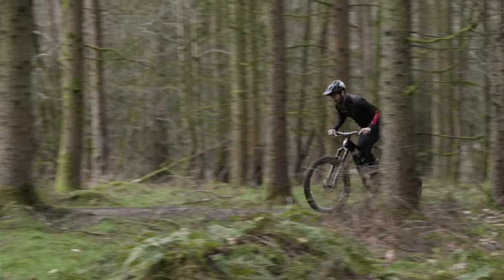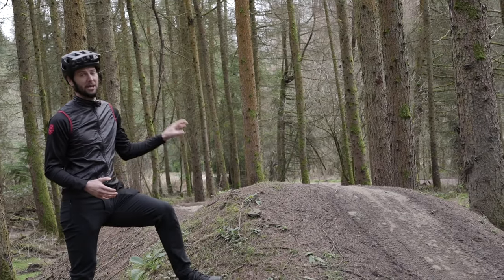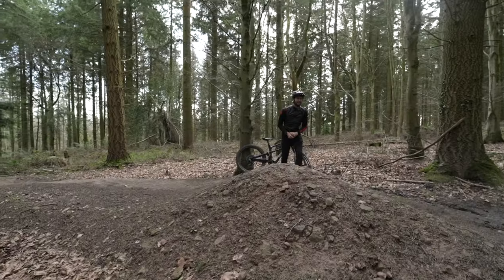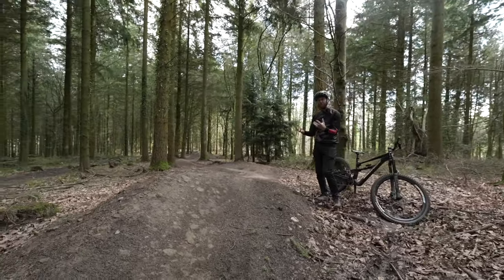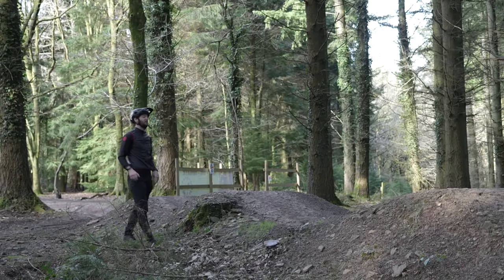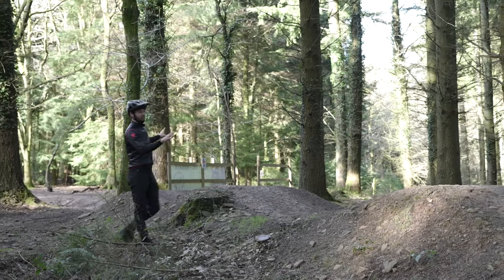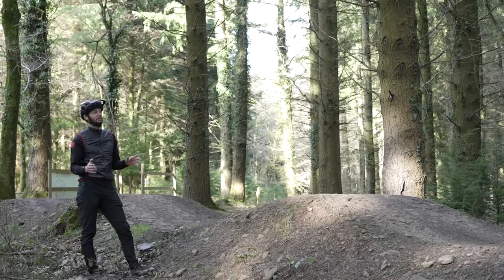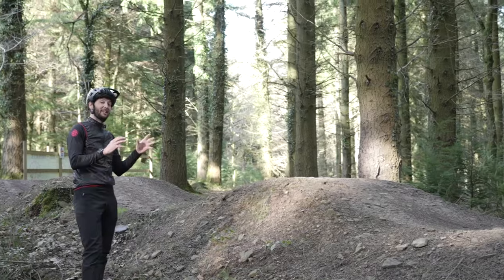How To Preload & Squash Bike Jumps | MTB Jump Tips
Getting airborne is one of many great things about mountain biking, but learning the proper technique can really help you progress your skills and help you jump bigger and bigger gaps. Rich Payne, a man who is no stranger to getting airborne, is here to guide you through preloading and squashing into jumps - two vital things in helping you take your skills to the next level!

⏱ Timestamps ⏱
0:00 - Intro
0:42 - How to Preload
2:16 - How to squash into jumps

📹 Teaching GCN Roadies How To Mountain Bike!

What'd You Think - Gettz G Desperado - Tigerblood Jewel